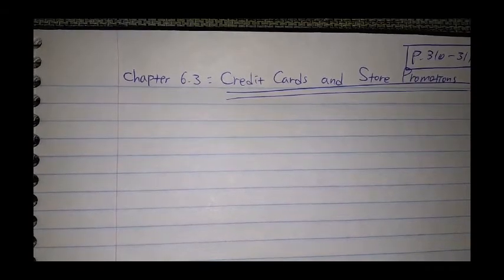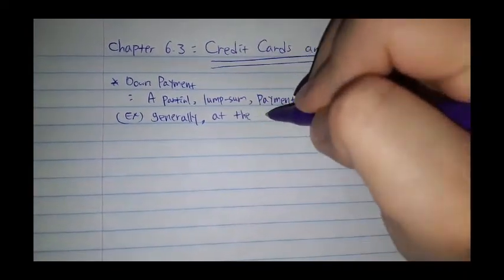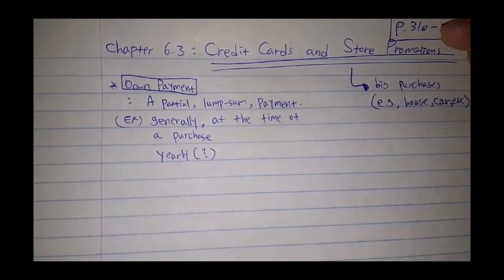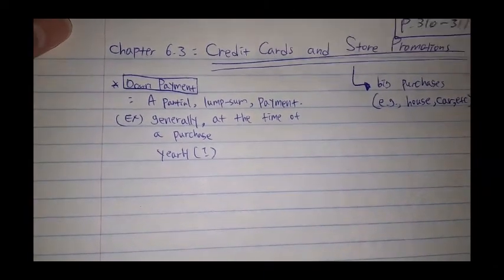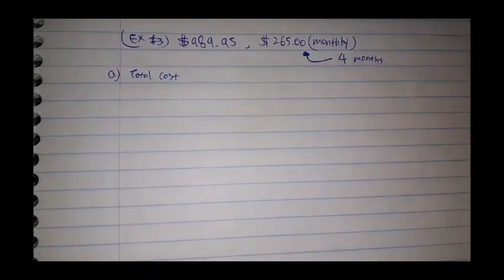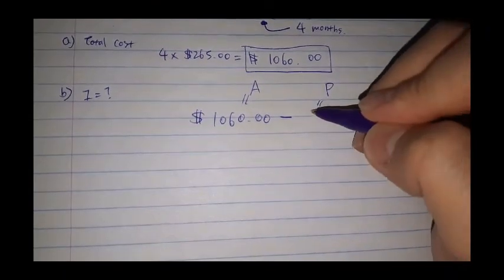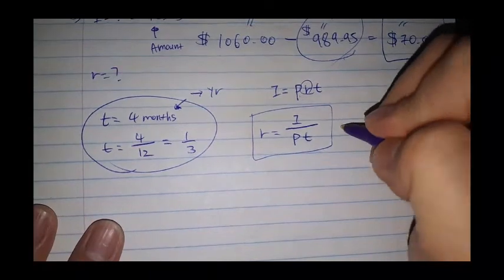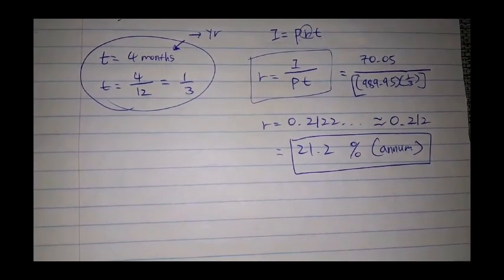Math 20-3. Chapter 6.3. Credit Cards and Store Promotions Part III